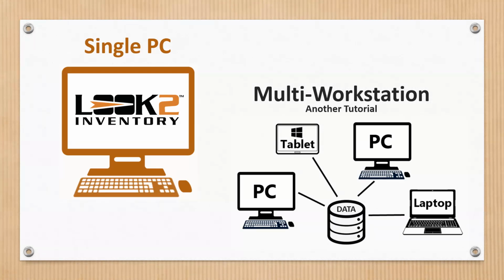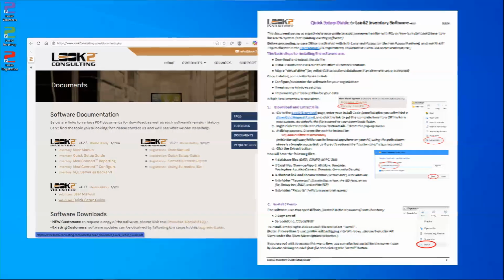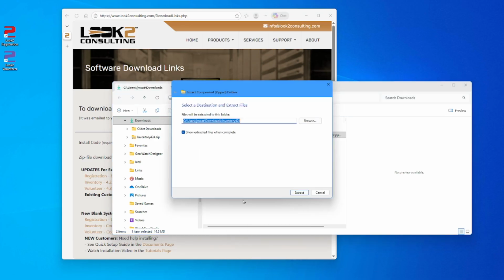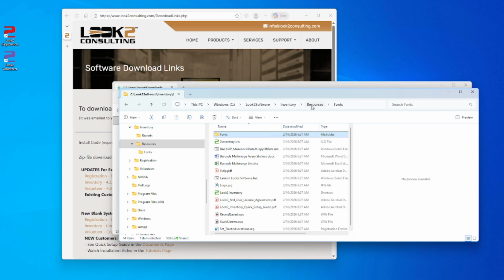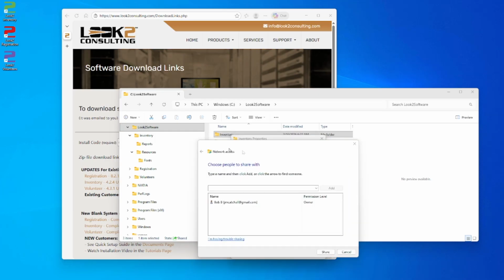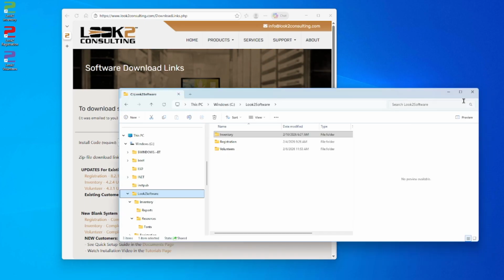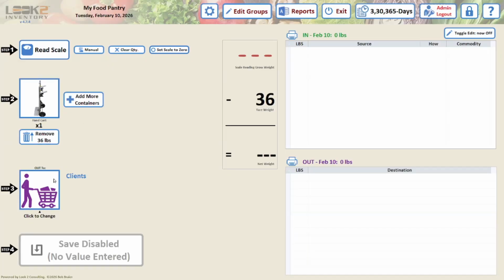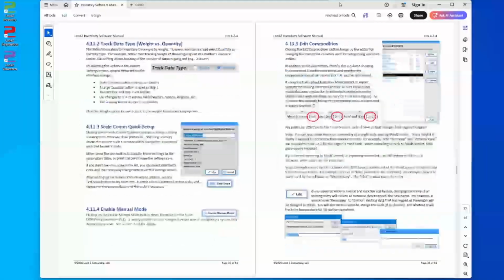Inventory Software - Installation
This video shows software for Food Pantries and other nonprofits.

It's a Quick Tutorial for the Look 2 Consulting Inventory Software showing how to do a basic installation and start the software.

This software is provided FREE to qualifying nonprofit organizations.